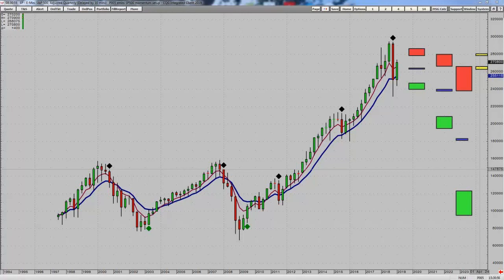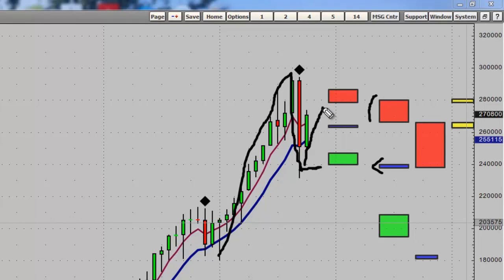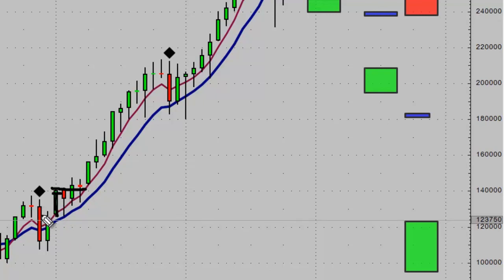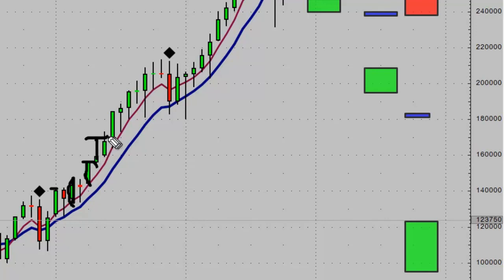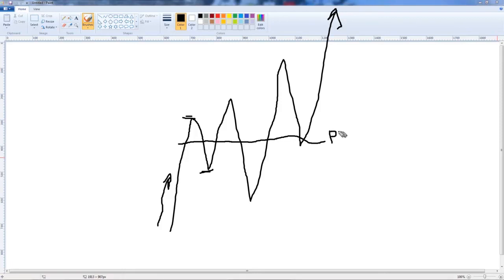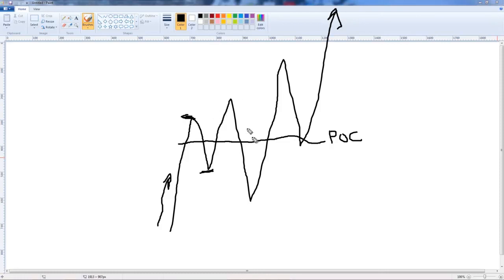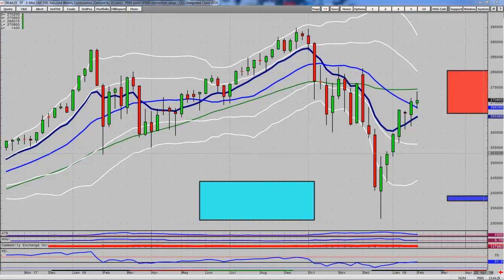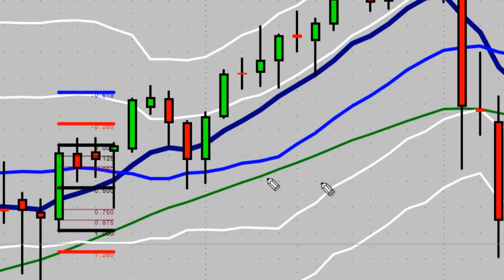The Week Ahead - Using Key Bars to Understand Trends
As the S&P 500 races up into massive resistance, traders should be getting prepared to trade the coming opportunities. But one of the biggest questions in trading is where should the stop loss and targets be when entering trades?

In this video Murray unravels the mystery of how trends develop and gives you a concrete method for working out where support and resistance zones are above and below the market so you can trade with confidence.